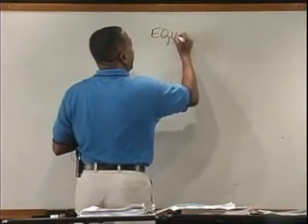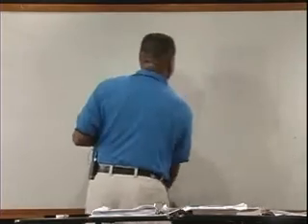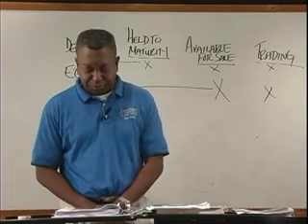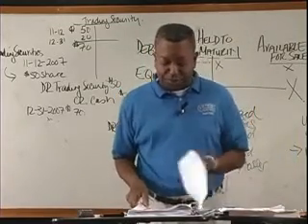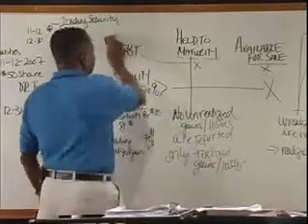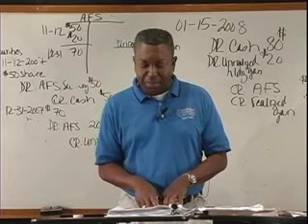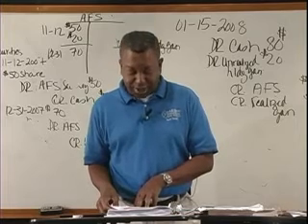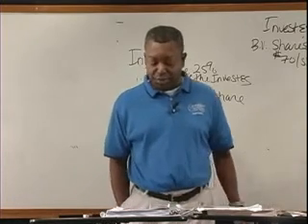Financial Accounting and Reporting M14 Investments 1